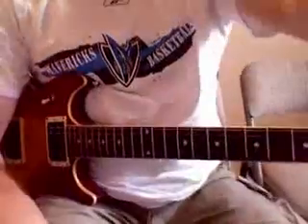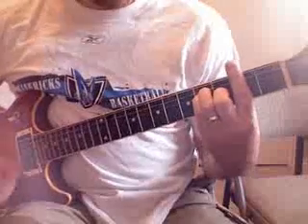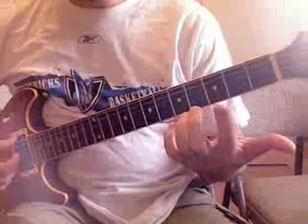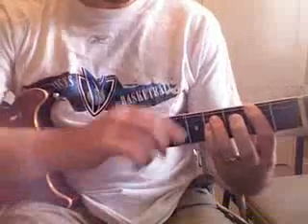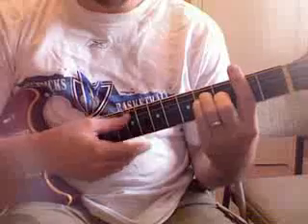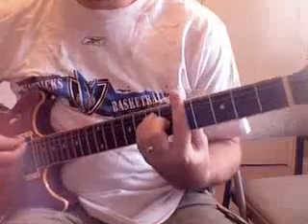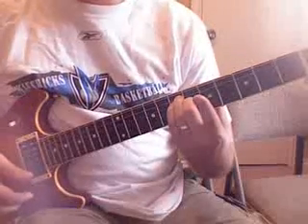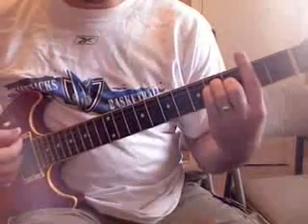Rooster 1 Alice In Chains